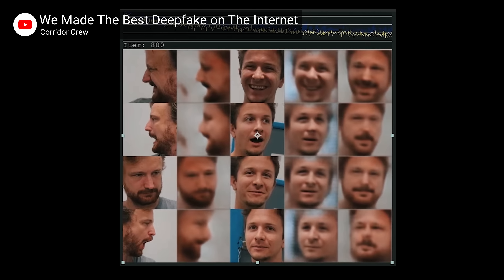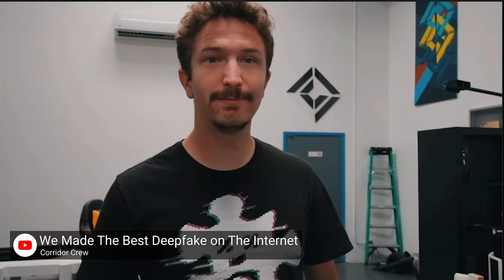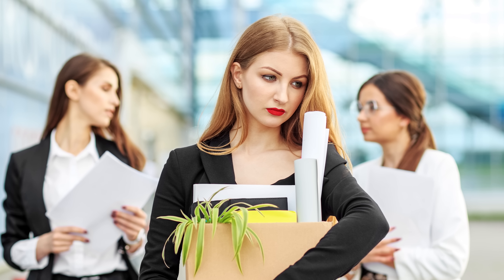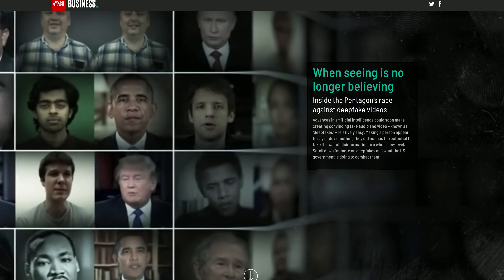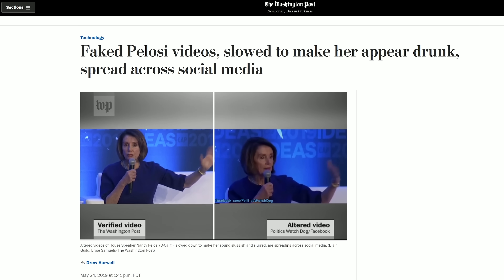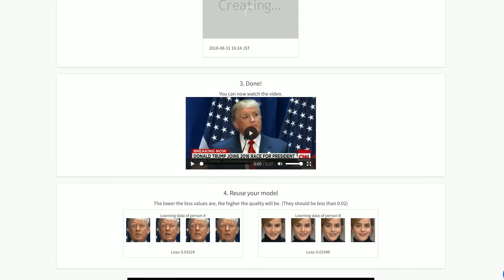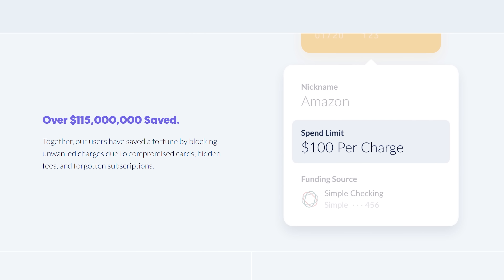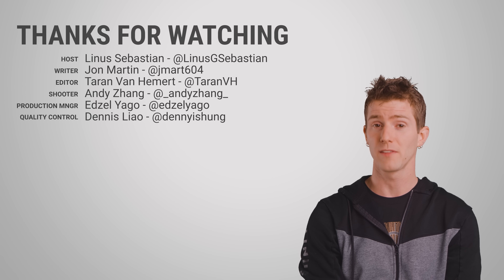Don't Trust ANYTHING You See - Deepfakes Explained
to get $5 off your first purchase!

Why are deepfakes so convincing?